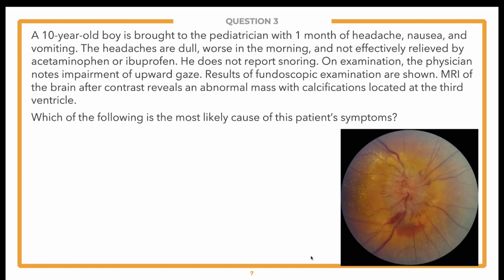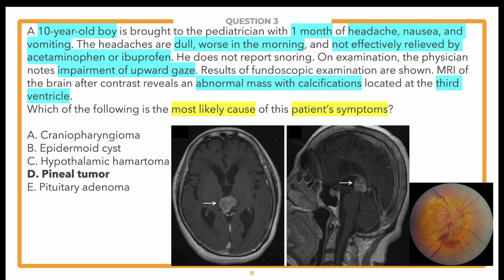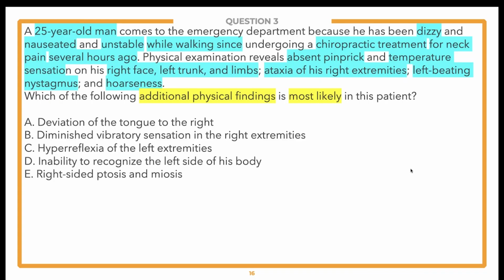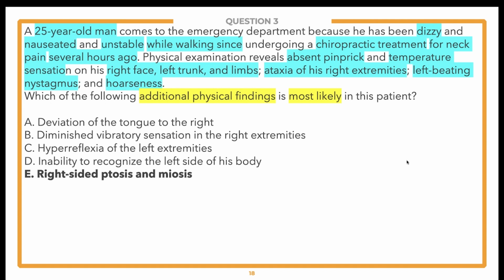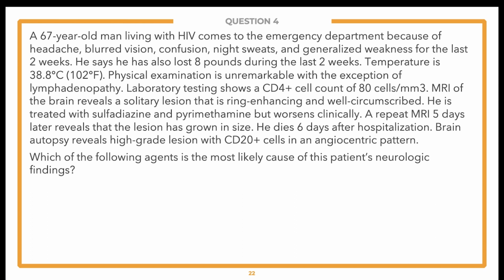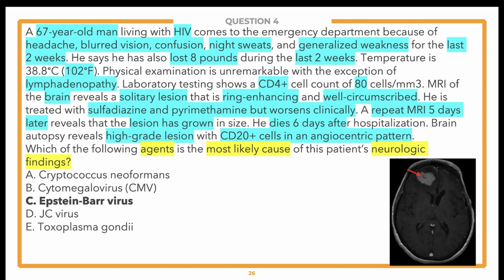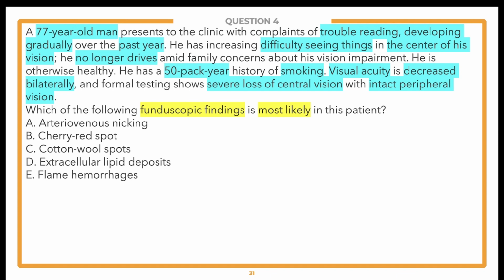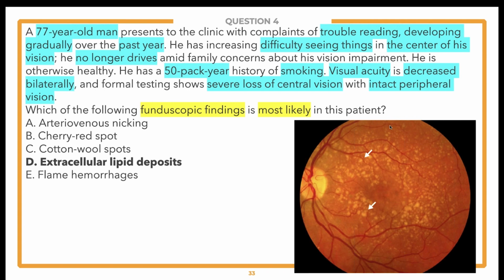Rx Question Lab: Neurology Pathology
In this edition of Rx Question Lab, we are answering USMLE-style questions related to neuropathology. Play along at home and see how your score compares to those who joined us live!At Question Lab, we dissect board-style questions together in real-time, and help you sharpen your test-taking skills.